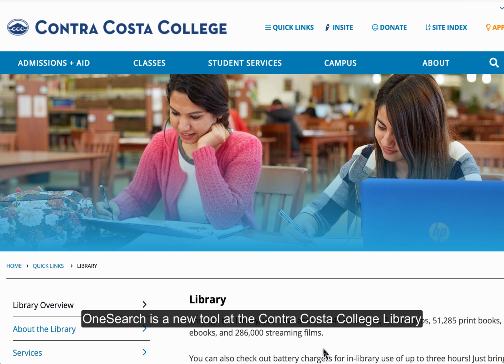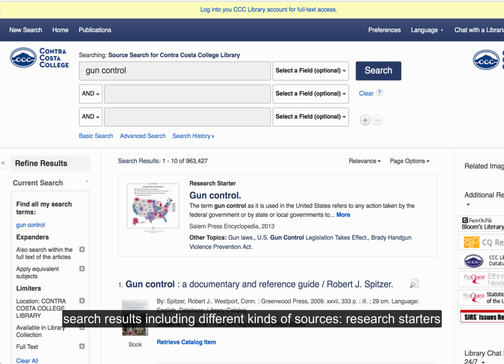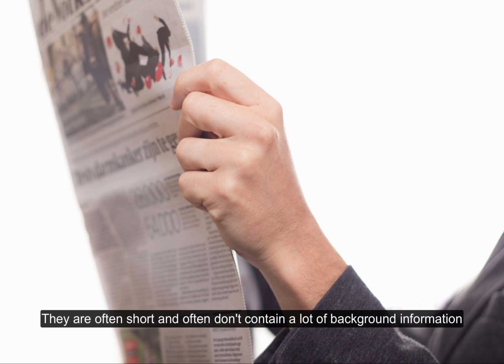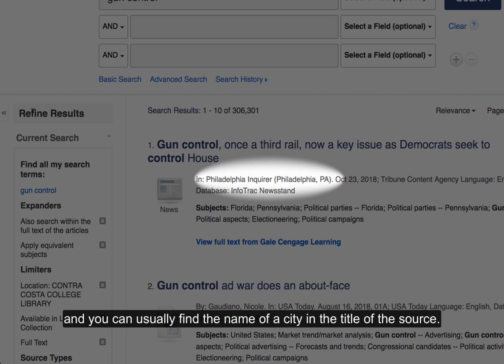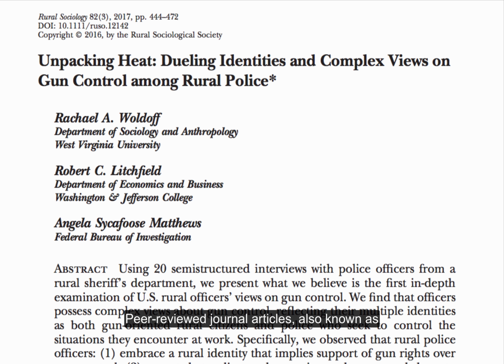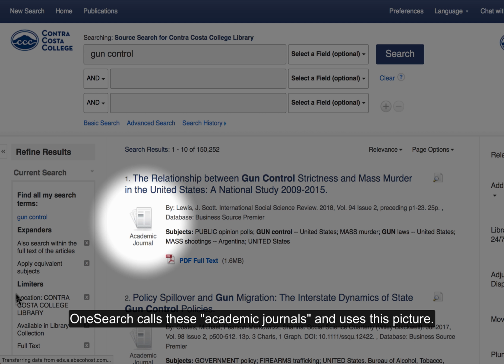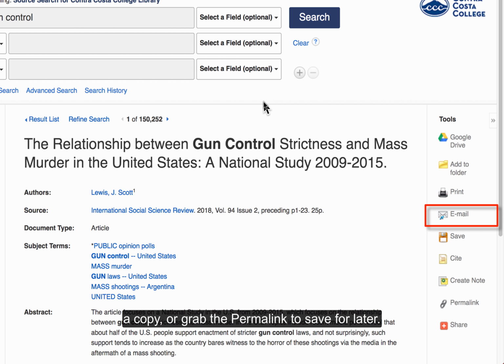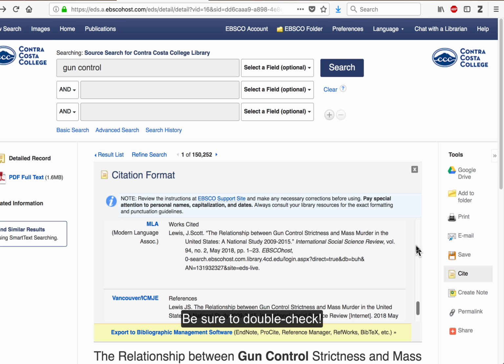Finding Articles in OneSearch at the CCC Library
This video will show you how to use OneSearch to find articles in the CCC library databases.